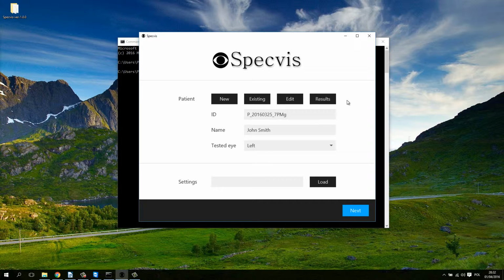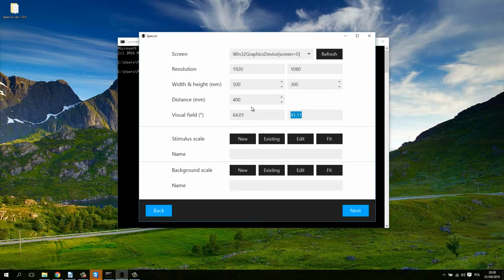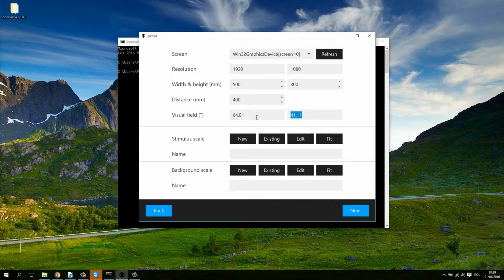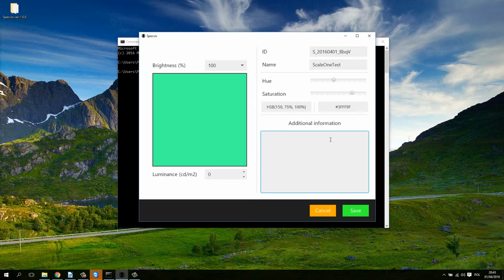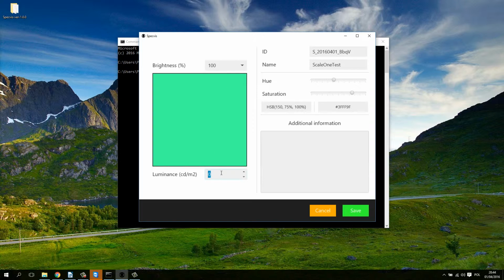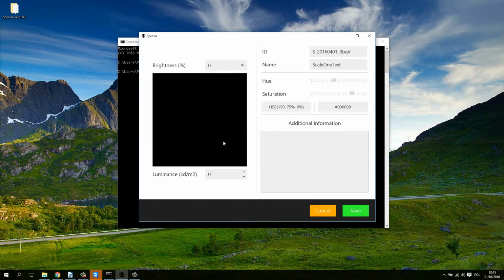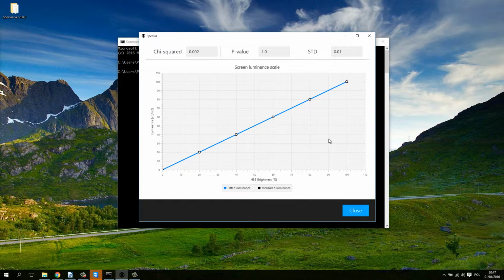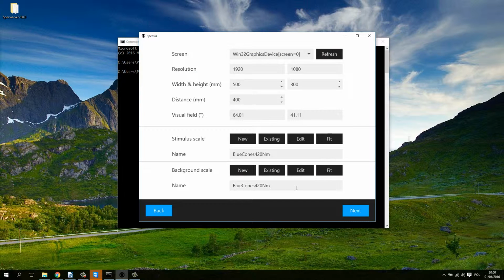Learning Specvis 3#: Screen and luminance scale options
In this tutorial you will learn:

- Why knowing the size of the screen and patient distance from it is important;
- How to create a new luminance scale;
- How to choose an existing luminance scale;
- How to edit luminance scale information;
- How to preview goodness of fit of the chosen luminance scale;